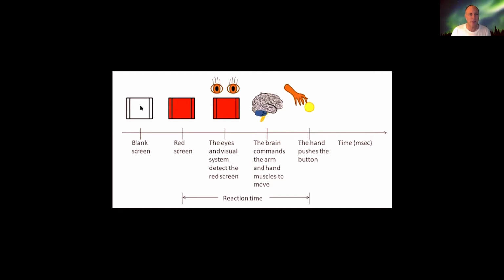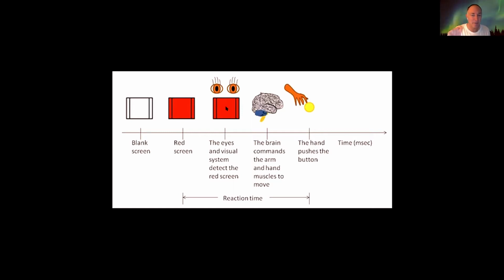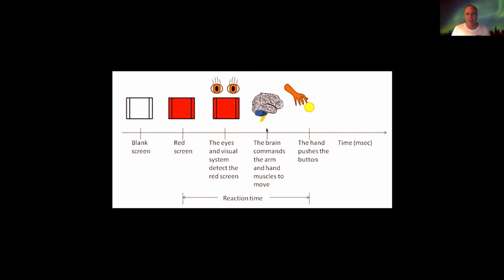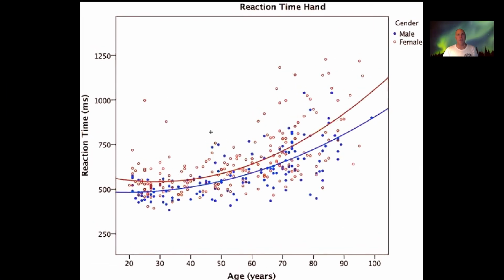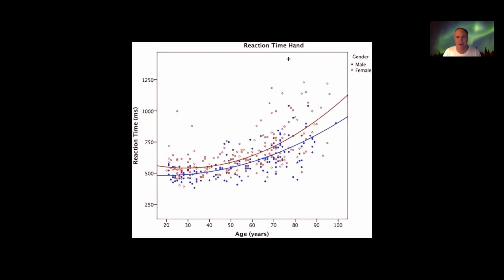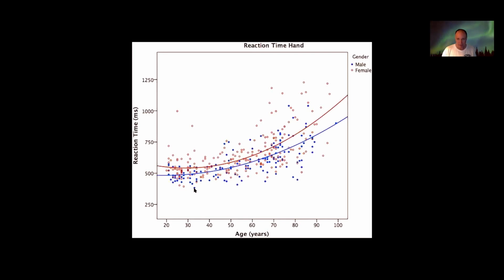Visual Teaser 10 Reaction Time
Opt in for FREE Content.

Generosity

Take the 30 day generosity challenge!  For 30 days, tip everyone who gives you service, at the coffee shop, rideshare driver, hair cut, etc. You will be surprised at the good things coming your way!

Do you enjoy this channel and find value in it?  Will you consider buying me a coffee or a beer?  Thank you!  If you pledge $1 a month, that’s 4 cups of coffee, or two beers.

Thank You for Supporting This Channel for as little as $1 per month

Bill Patton's Books

Bill Patton's Coach Tube Courses

Join Bill Patton's Email List for FREE Content

I look forward to your comments, if you comment I will respond, but not looking to have a huge conversation!

If you would like to book me as a Keynote, MC, or to give a presentation on:
* The Art of Coaching High School Tennis
* Visual Training for Tennis
* How to get Your Players to the Net
* Top 5 Strategies and Tactics for Winning Tennis